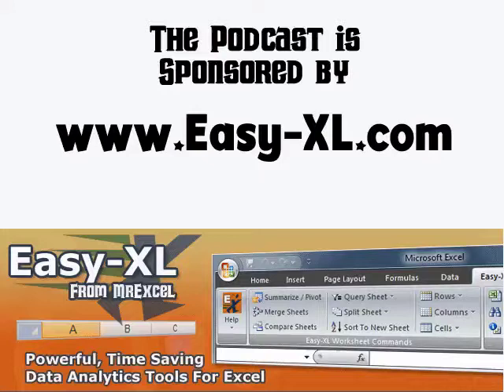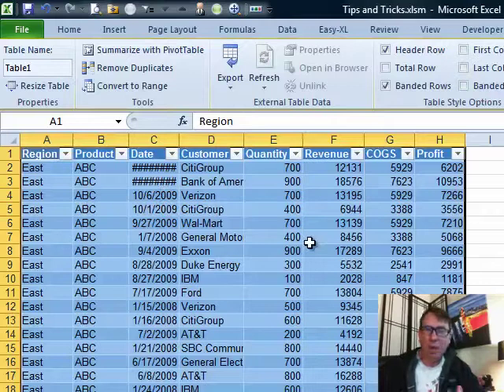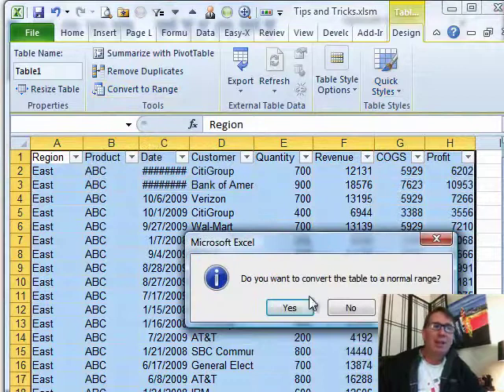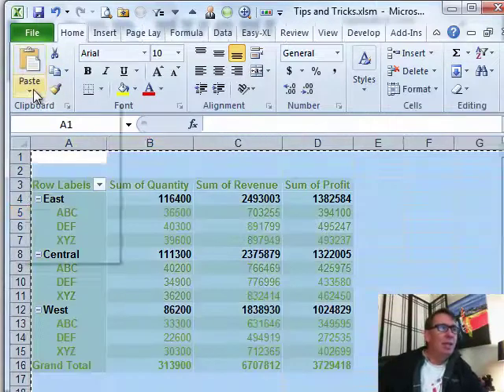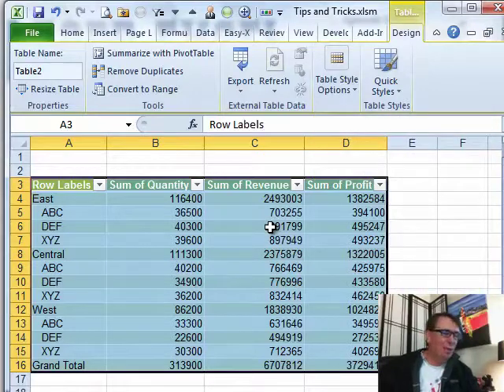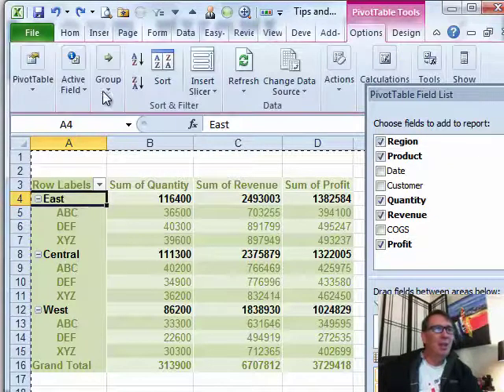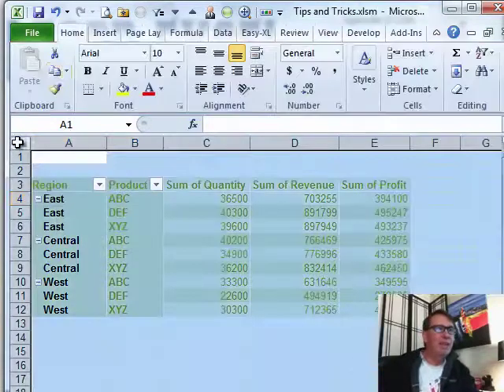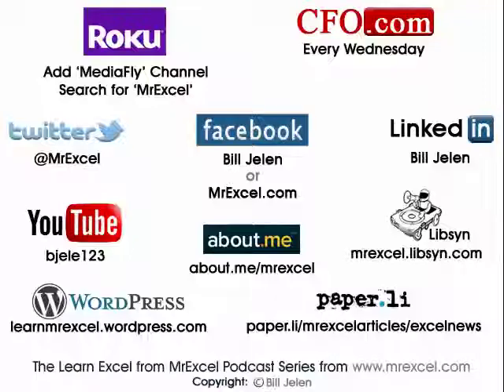Excel - Pivot to Range: Episode 1456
Microsoft Excel Tutorial: Pivot to Range in Excel: Stop Automatic Conversion & Retain Formatting and Formulas | MrExcel Podcast.

Welcome to another episode of the MrExcel podcast. In this episode, we will be discussing how to pivot to a range in Excel. I recently received some great questions at a seminar in Michigan, and I will be addressing two of those questions in this video.

The first question was about pivot tables and how to stop them from automatically converting to a table format in Excel 2007 and later versions. While we can't prevent this from happening, it is a simple process to convert the table back to a regular range. All you have to do is remove the formatting and click on the "convert to range" icon. This will give you a regular spreadsheet without the hassle of having to do this every time.

The second question was about unpivoting a pivot table and retaining the formatting and formulas. To do this, you can simply copy and paste the values, and then use the "Ctrl T" shortcut to turn it into a table. From there, you can use the quick styles to get the formatting back. However, if you want to keep the formulas, you will need to make some adjustments to the pivot table settings. This includes removing subtotals and changing the report layout to show in tabular form. Once these changes are made, you can copy and paste the values and use the "data, subtotals" function to get back the formulas.

Whether you want to keep the formatting or the formulas, there are ways to pivot to a range in Excel. I hope this video was helpful and thank you for tuning in to the MrExcel podcast.

Table of Contents:
(00:00) Pivot to Range
(00:16) First question: How to stop pivot table from automatically converting to table format
(00:34) Second question: How to unpivot a pivot table and retain formatting and formulas
(01:49) Solution for retaining formulas
(02:49) Clicking Like really helps the algorithm

This video answers these common search terms:
Convert pivot table to a regular table
Converting pivot table to values while retaining formulas
Copy and paste values to retain formatting
Excel 2007 pivot table formatting
Formatting options in Excel 2010
Pivot to Range tutorial
Removing subtotals in pivot tables
Retain formulas when converting pivot table to range
Retaining formatting after pasting values in Excel
Unpivot a pivot table in Excel
Using subtotals and SUM function in Excel data

Two Pivot Table questions today from my 'Power Excel' Seminar in Detroit, MI yesterday. First, when you drill down on a pivot table in Excel 2007, you are getting the Table Format instead of just a Range. How can I just get the Range? Second, when you convert a Pivot Table to Values, you lose the Formatting and the Formulas. How do I mitigate this when trying to get back to the Data Field? Follow Bill in Episode #1456 to learn the solutions.